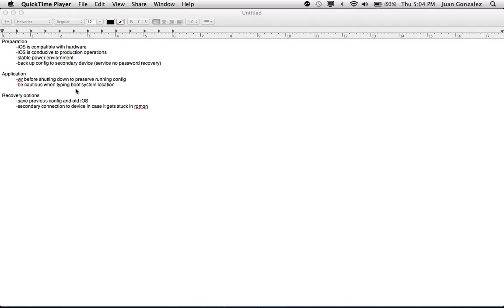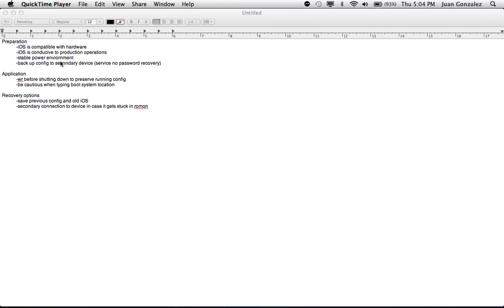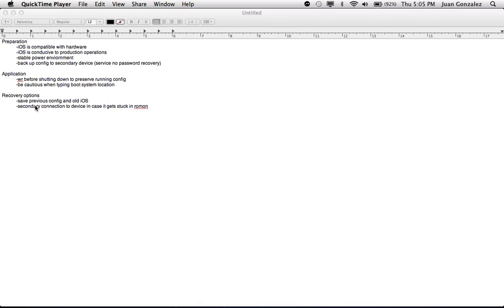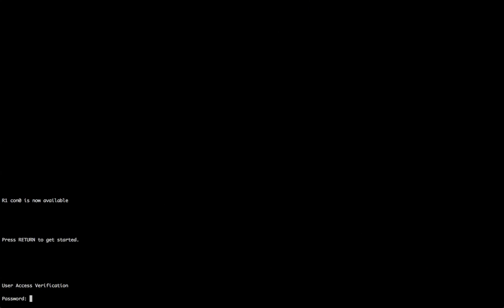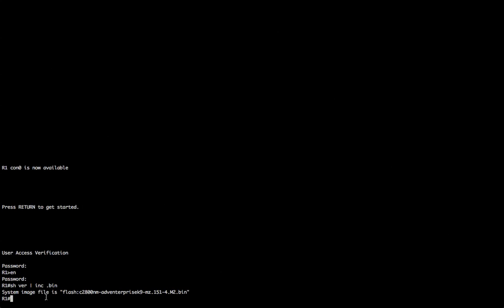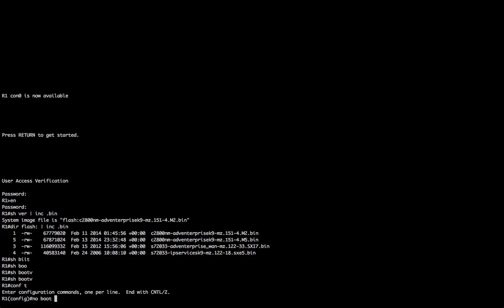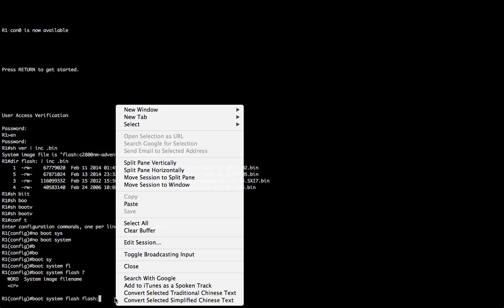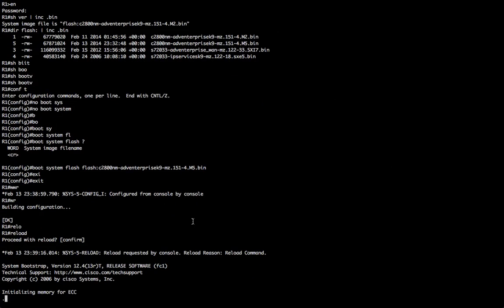How to upgrade the iOS on a Cisco device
Here we upgraded the iOS on a Cisco router in my lab environment.